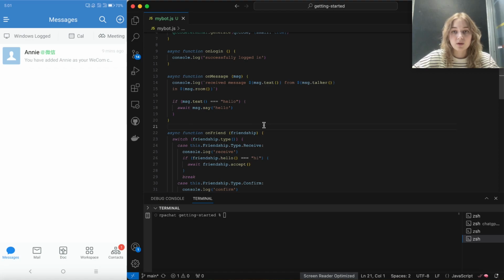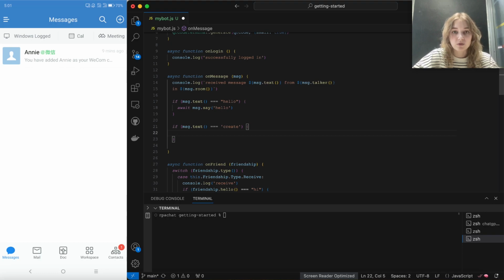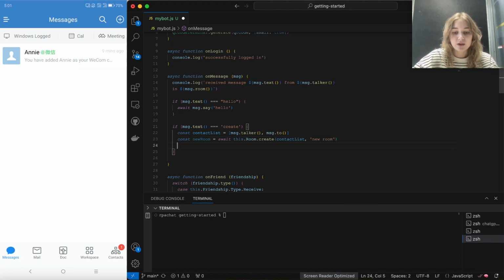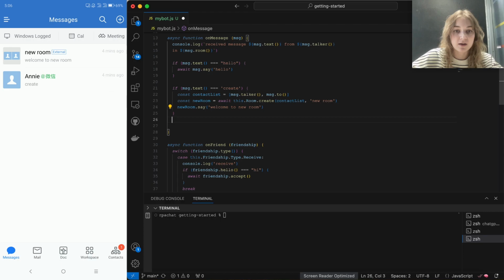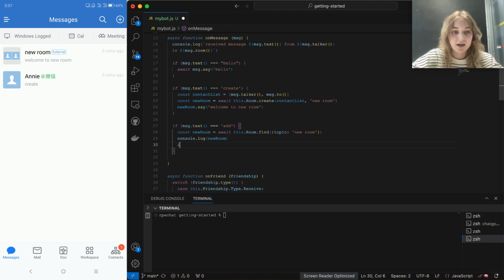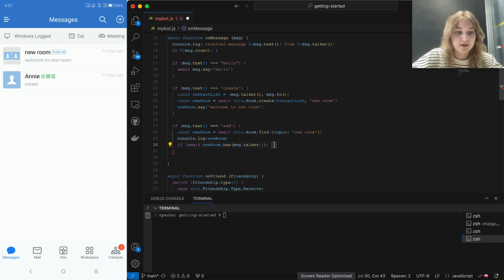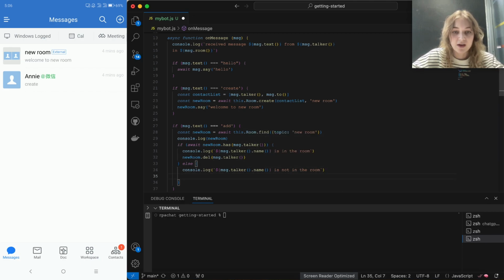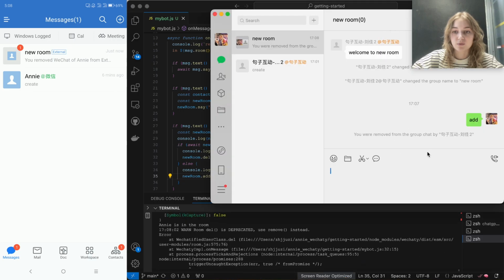Wechaty Getting Started Tutorial 4: Create Group Chat & Add/Delete Users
This video series will introduce you to the basics of getting started with Wechaty. In this video, learn how to create group chats, and add and delete users from group chats.

**Note: Room.del() is deprecated. Please use Room.remove() instead.